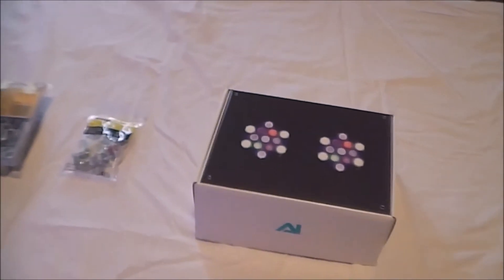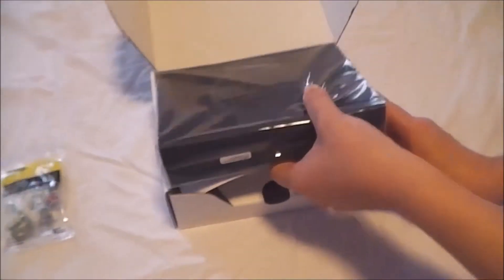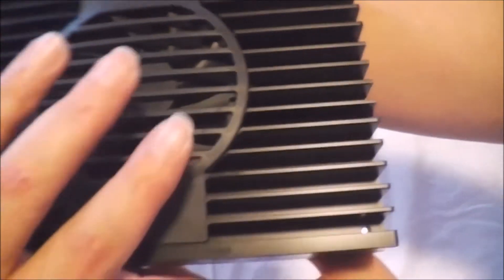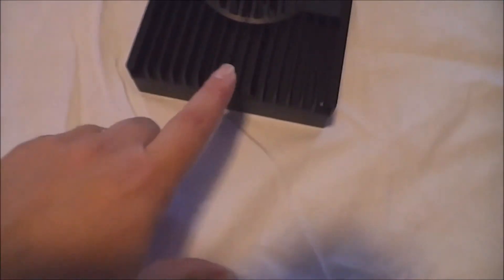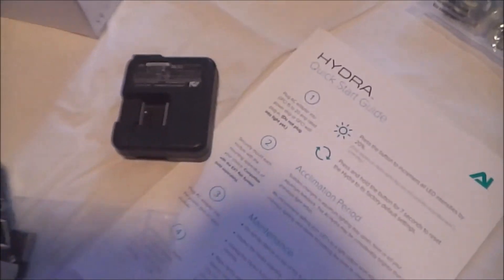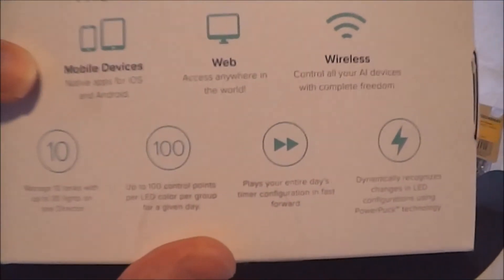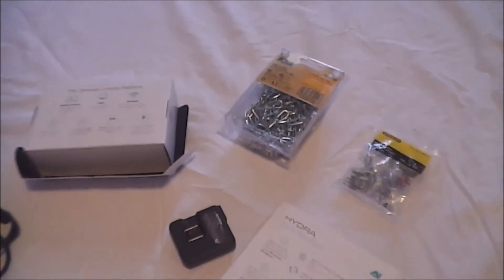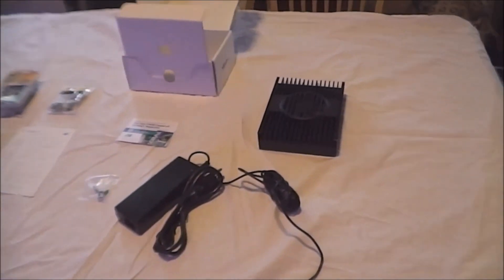AI Hydra 26 and AI Director unboxing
The Aqua Illumination Hydra 26 LED Light system and the Director are two incredible pieces of technology you can now use on your Aquariums. Today we will be unboxing them and going over some of their specs.